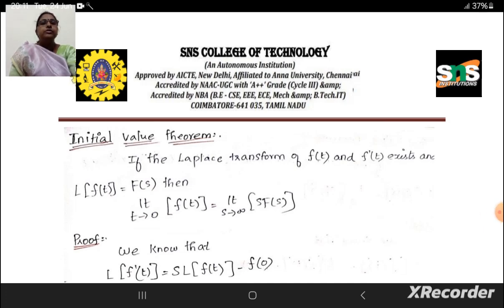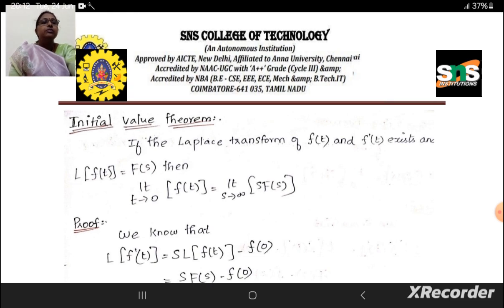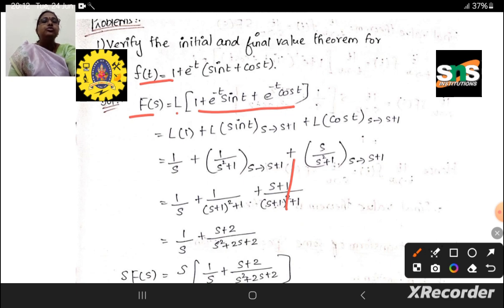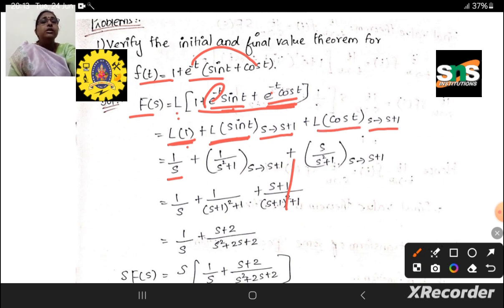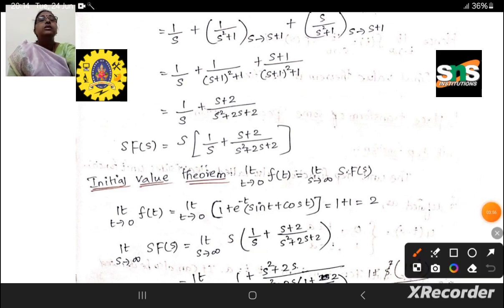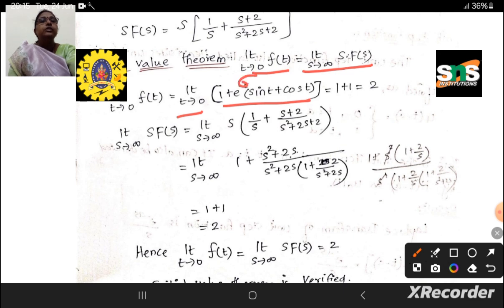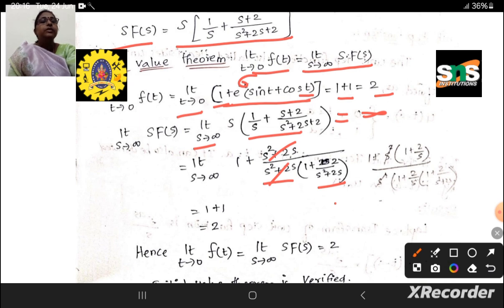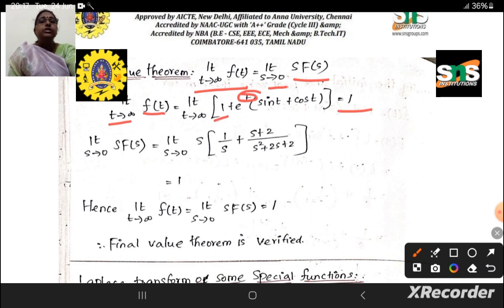Initial and Final Value Theorems | Differential Equations and Transforms | SNS Institutions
The Initial Value Theorem (IVT) and Final Value Theorem (FVT) are important tools in Laplace Transform analysis, particularly useful in control systems, signal processing, and engineering dynamics. They help quickly determine a system's behavior at the start and end of a process without taking the inverse Laplace Transform. Function must settle to a finite value (i.e., a steady state exists). Steady-State Analysis in Control Systems.